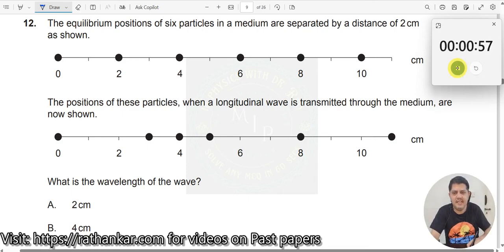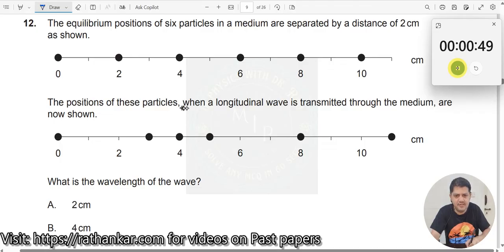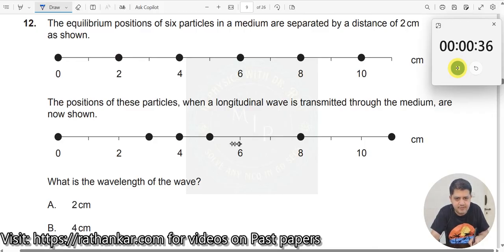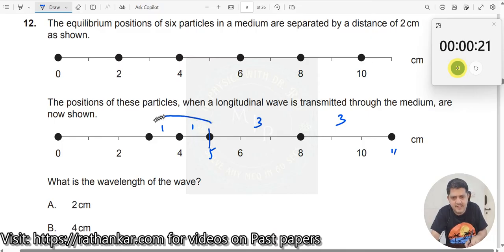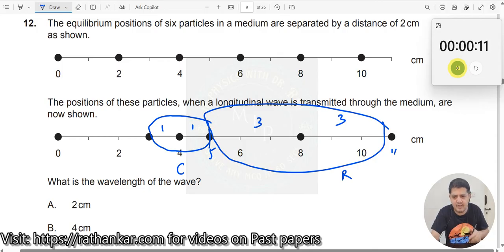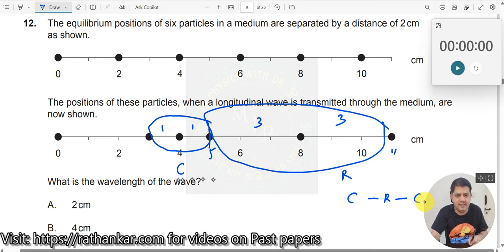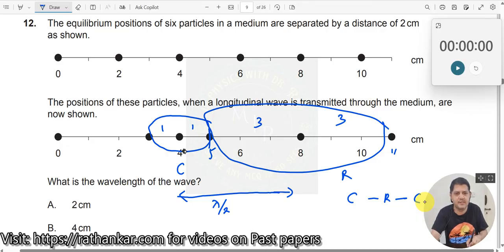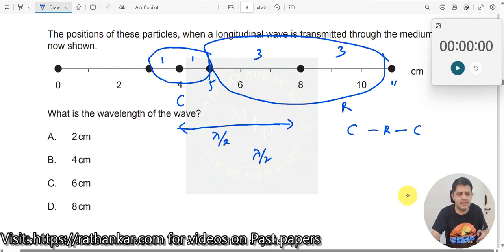12. The equilibrium positions of six particles in a medium are separated by a distance of 2 cm as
The equilibrium positions of six particles in a medium are separated by a distance of 2 cm as shown. The positions of these particles, when a longitudinal wave is transmitted through the medium, are now shown. What is the wavelength of the wave?

This question is taken from the IBDP Physics May 2024 Time Zone 2, HL, Paper 1. It tests your understanding of wave motion—specifically, longitudinal waves. In longitudinal waves, the disturbance moves in the same direction as the wave propagation, causing compressions and rarefactions.

To solve this question, recall that the wavelength is the distance between two consecutive points in phase (such as two compressions or two rarefactions). Carefully analyze the particle positions given in the problem to determine this spacing.

Pause the video for a moment to attempt the solution yourself. If you're stuck or want to verify your approach, play the video to see the complete solution explained step-by-step.

1. IB Physics Hub

2. My Linkedin Profile

3. My Facebook Profile

4. My Instagram Profile